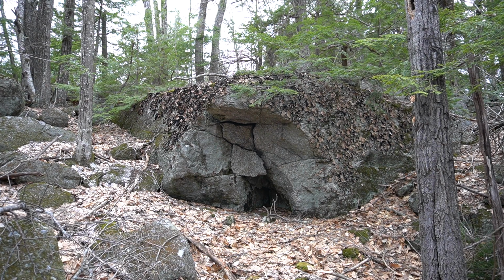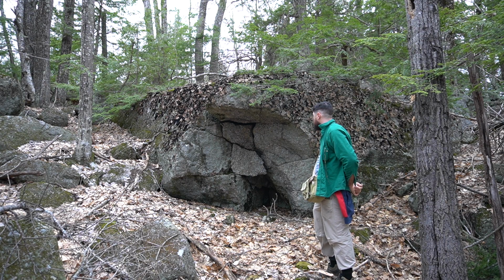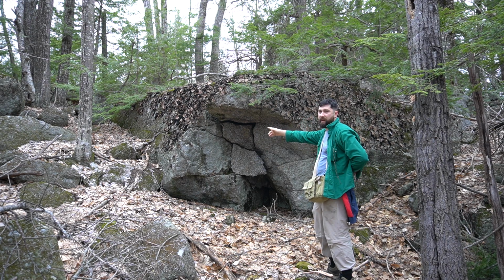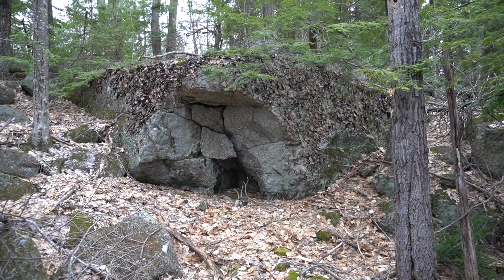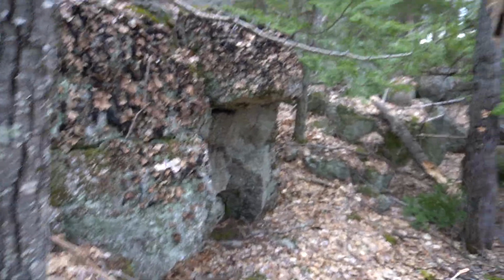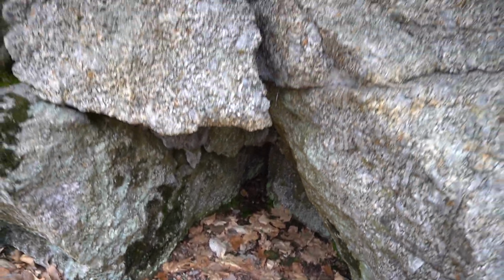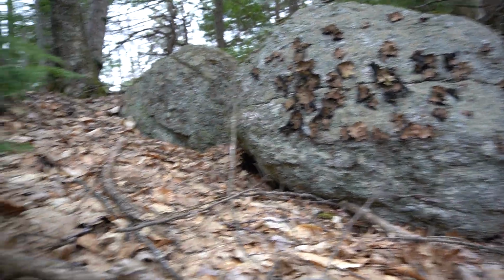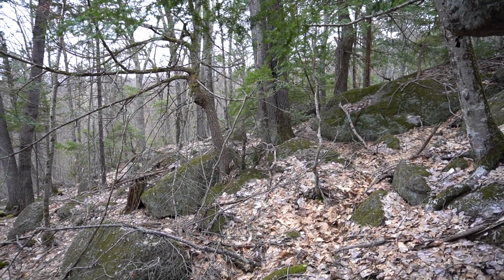Turtle Cliff Sculpture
Reunion with an old friend